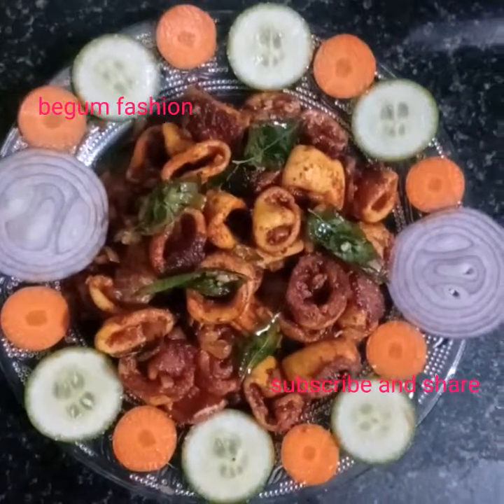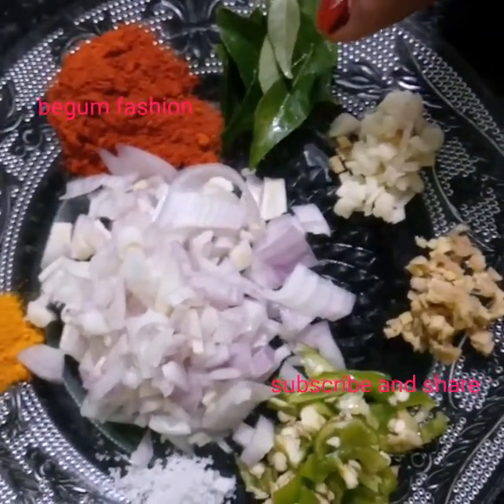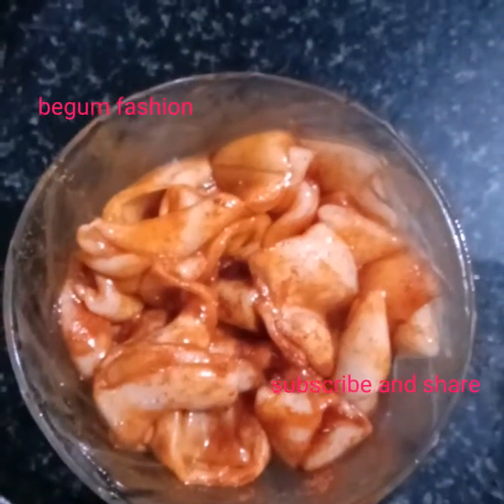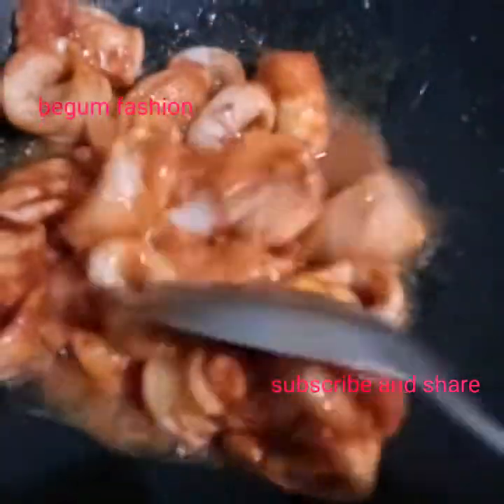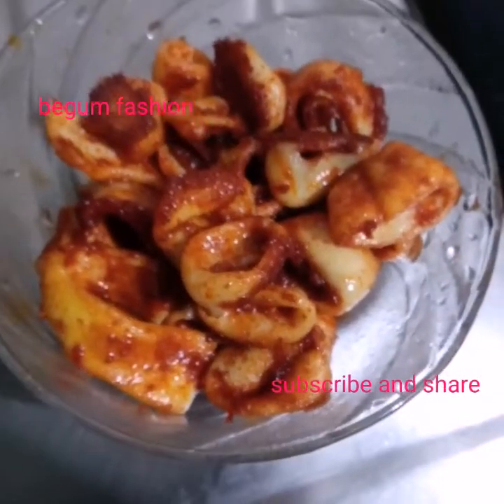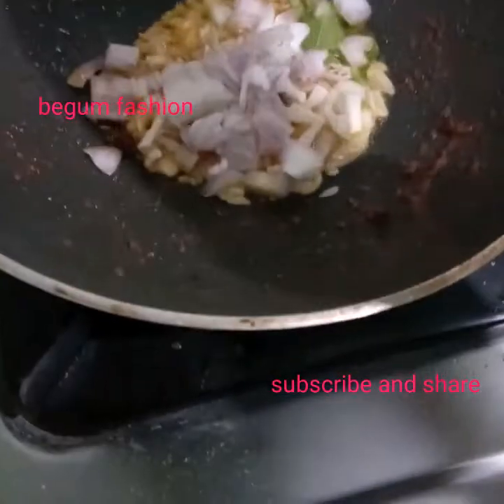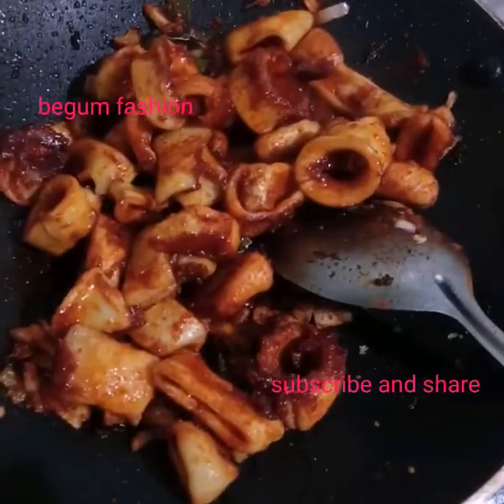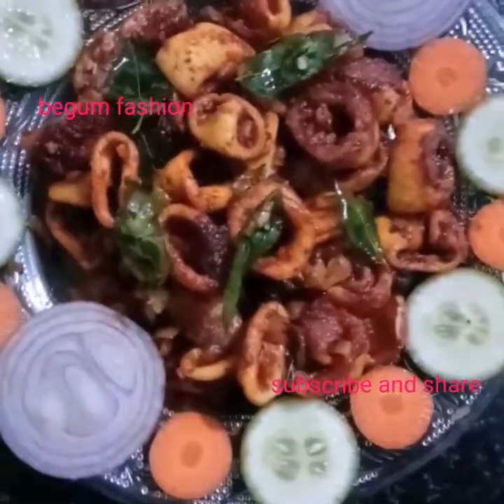കൊതിയൂറും കൂന്തൽ റോസ്റ്റ്...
Spicy Kerala style squid roast